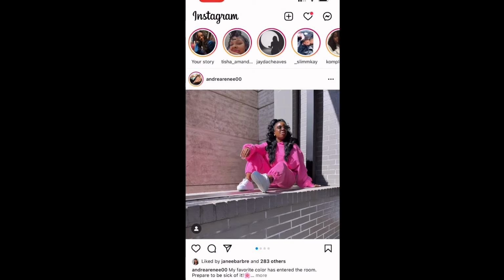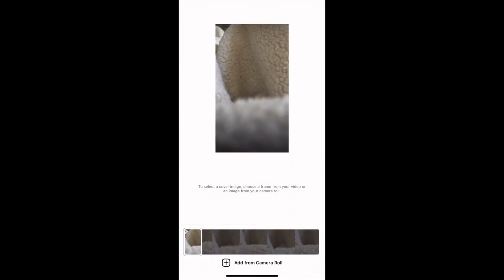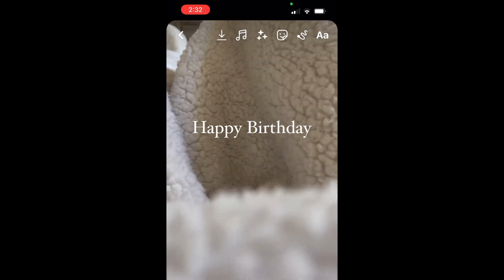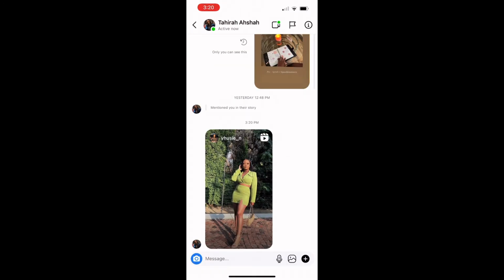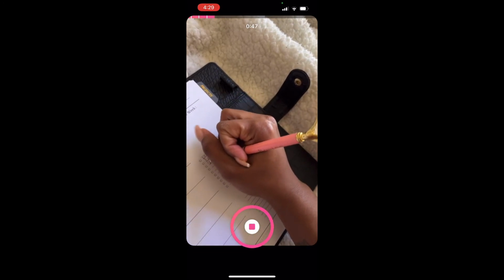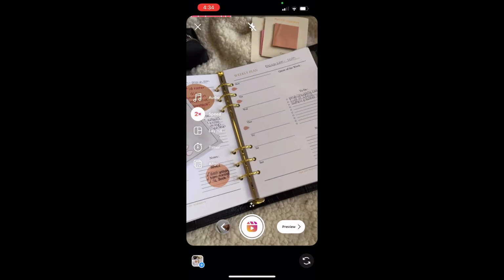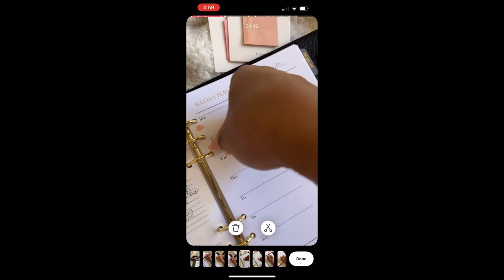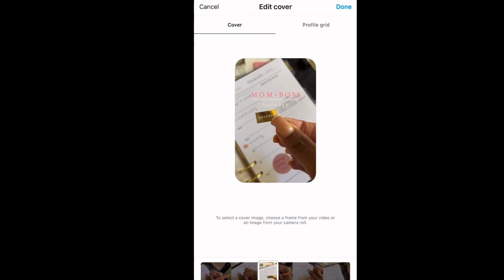How to Create Instagram Reels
Heyyyyyy!!

Reels are a great way to push your content to the masses! In this tutorial I am providing you the very basics of recording Reels. I show you:

(1) how to add music/best music to use
(2) how to add text
(3) how to speed up/slow down videos
(4) the best way to record
(5) differences between business and creator/personal accounts

If you would like a more detailed tutorial or have any questions about what I went over in this video, leave it in the comments!

//TALK TO ME IN CLUBHOUSE

//I AM TAHIRAH AHSHAH
I am a wife, mom of three, and recent entrepreneur. I have a BA in Criminal Justice and Sociology. I began planning during my undergraduate years. It helped me balance momlife, work, and school assignments. My passion is helping other mompreneurs balance all aspects of their life. Future videos will include my entire process of creating my business, Pure Life Stationery, from scratch. I'm super excited to show everyone my process!